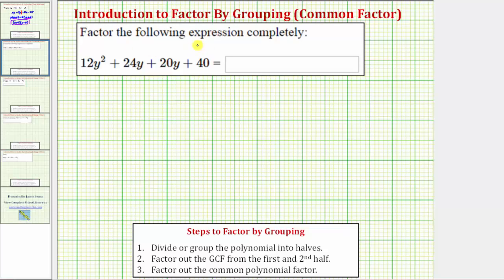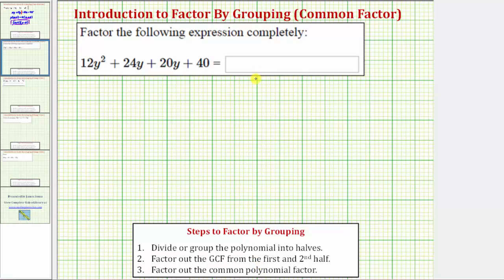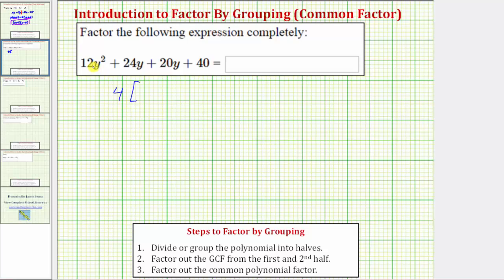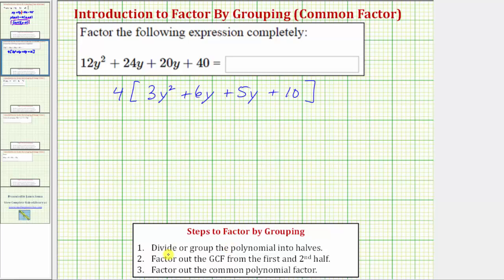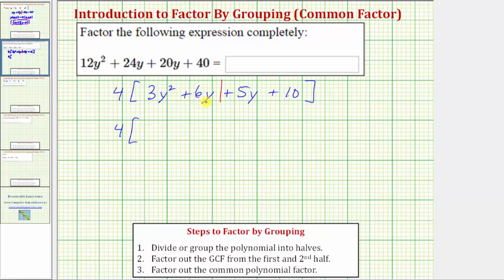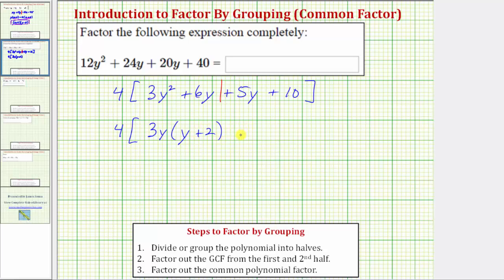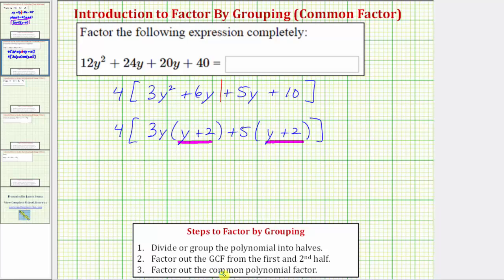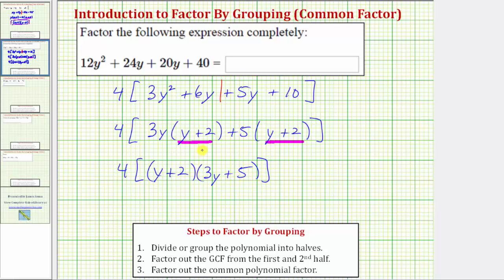Ex: Factor By Grouping - 4 Terms with Common Factor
This video explains how to factor a polynomial expression with four terms with a common factor using factor by grouping.